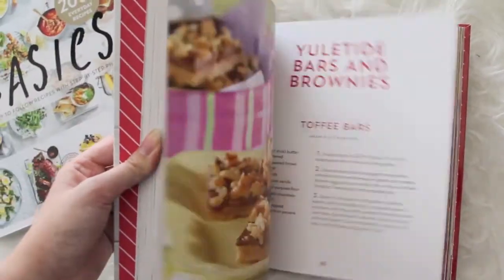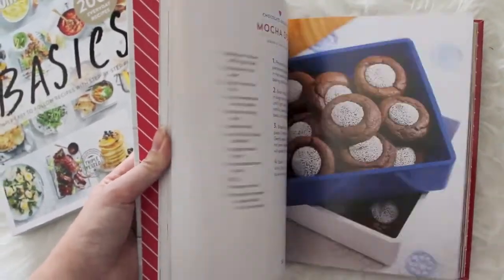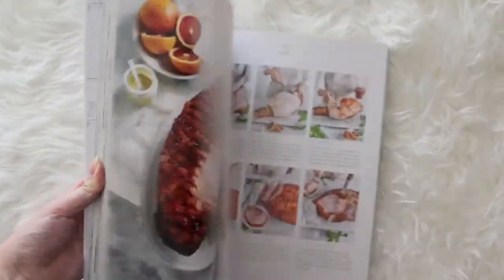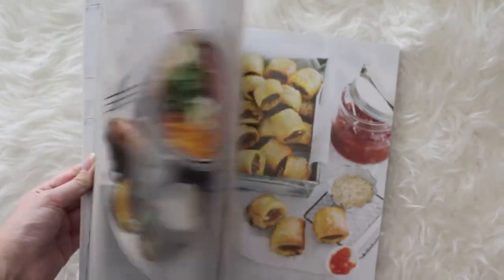Home Decor Haul & March Favourites || Miss. Stephanie Yiu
Home Decor Haul. See below for a full list of where I got the items. Enjoy!!! More hauls to come soon for my move to another city in August!

Gold Table Lamp
Walmart
$20 on sale (usually $40)

Inspirational Pillow Case
H&M
Pillow - $7-$12
Pillow Case - $5 on sale (usually $12)

Pink Pet Food Container
Homesense
$12

Gold Print Cupcake Holder
Homesense
$12

Coral Pink Faux Flower
Homesense
$11

Coral Pink and Gold Accent Tray
Homesense
$7

Pink "Love" Cup
Homesense
$4

Circular White Marble Coasters
Homesense
$12 for a pack of 4

Coral Pink "Well Hello Gorgeous" Journal
Dollarama
$4

Inspirational Quote DIY Frame
Frame from Dollarama for $4
Sharpie markers can be found at local stationary stores for $6 for a pack

Cookies Recipe Book
Sale section of Indigo at Toronto Eaton Center
$5

Women's Weekly "Basics" Cookbook
$15